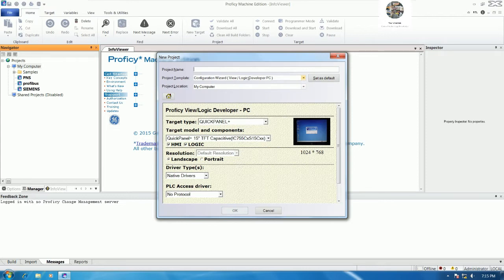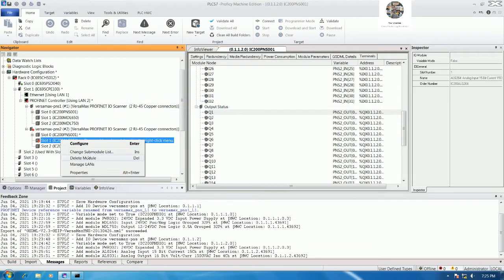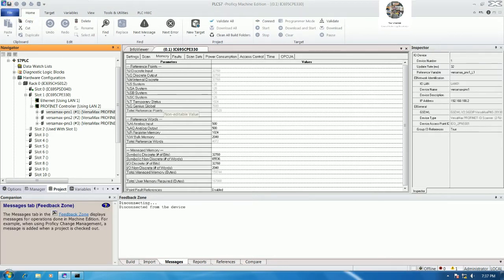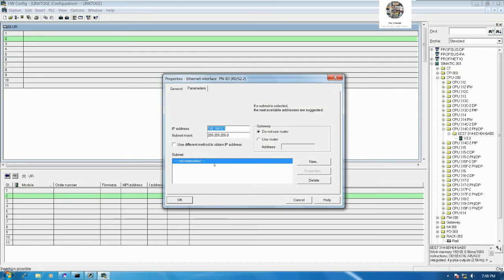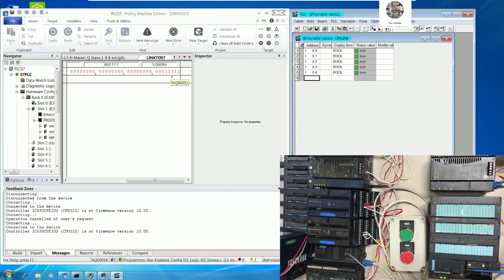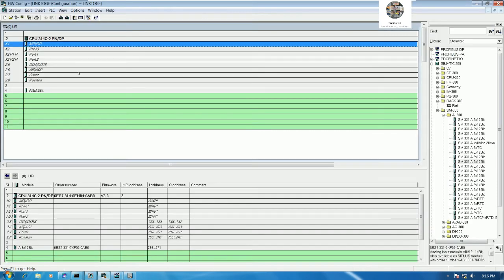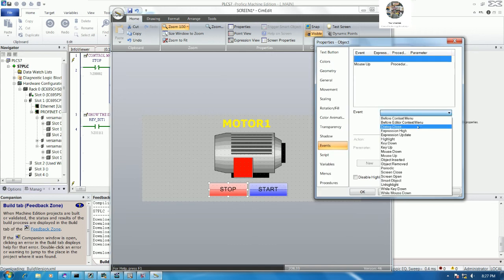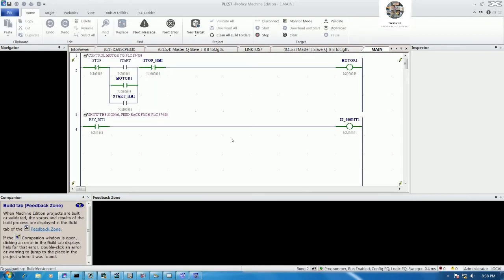Link data from PLC GE to PLC S7-300 by using Profinet scanner (GE) with Profibus-DP (S7-300)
Today I have one video for show and share about Link data from PLC GE to PLC S7-300 by using Profinet scanner (GE) is Profibus-DP Master with (S7-300) Profibus-DP Slave.
In this video everyone will learn and understand about how to create the project of Proficy Machine Edition and Proficy Workbench to send and got data from PLC S7-300 via Profibus-DP step by step and easy to understand.
Link below is related to PLC programming:
File sample project both Machine Edition and Proficy Workbench
How to wiring 2 WIRE & 4 WIRE of temperature transmitter to PLC S7-200 SMART CPU SR30 with EM AM02
Thanks!